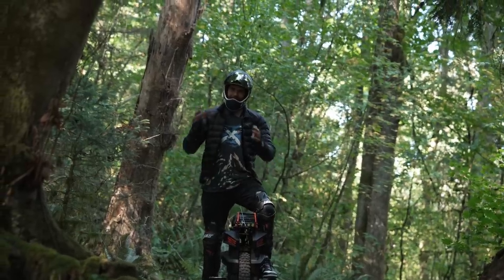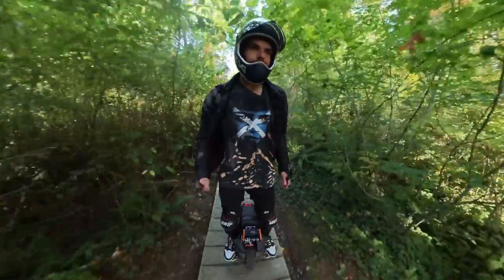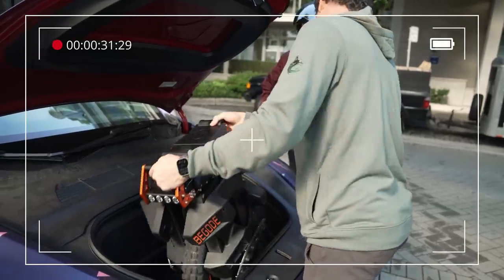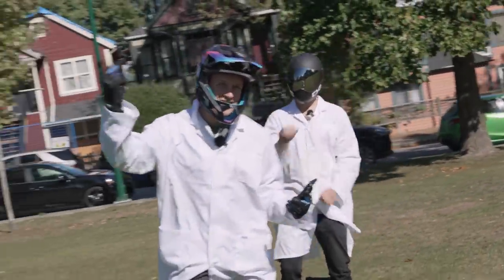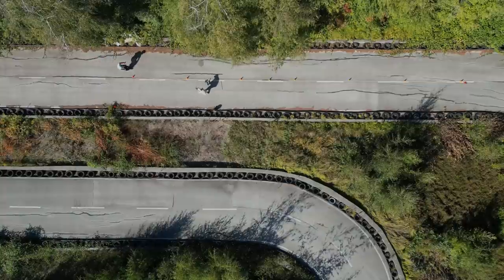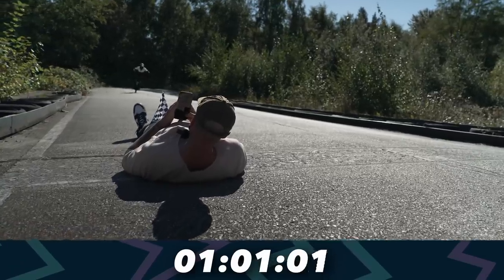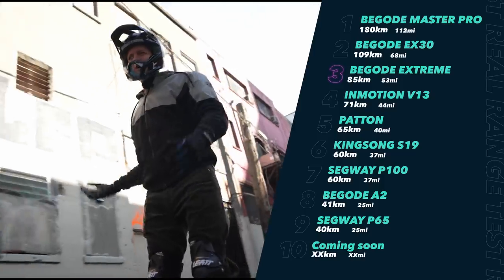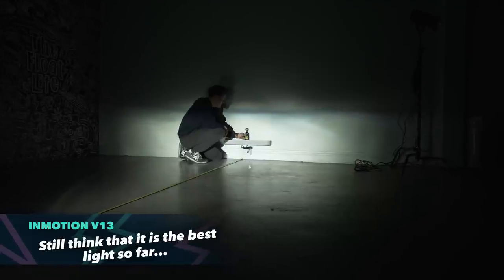This electric wheel absolutely shreds trails — Begode Extreme EUC Review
Bradley and Lukas take to the streets (and trails) and put the Begode Extreme electric unicycle to the test.